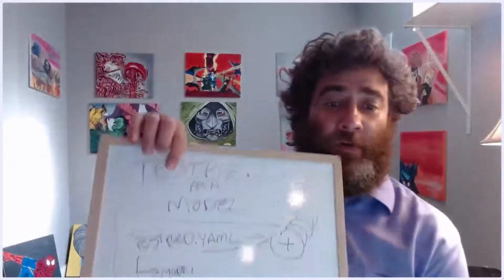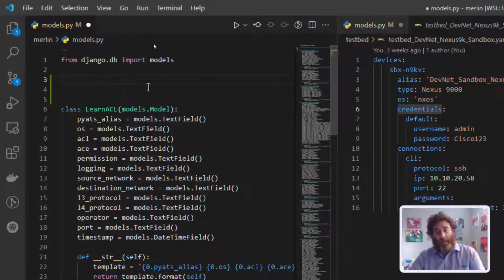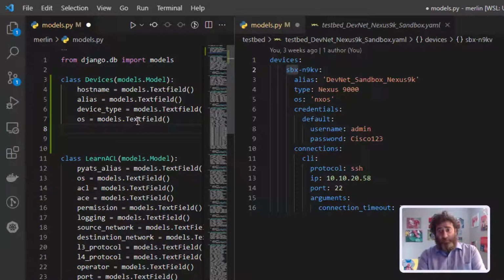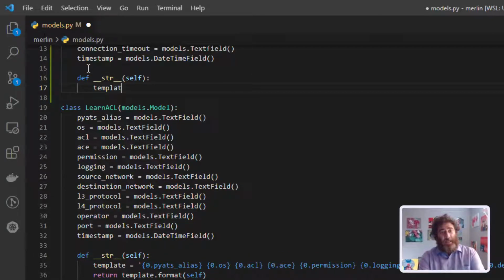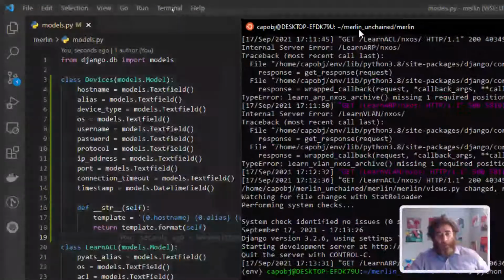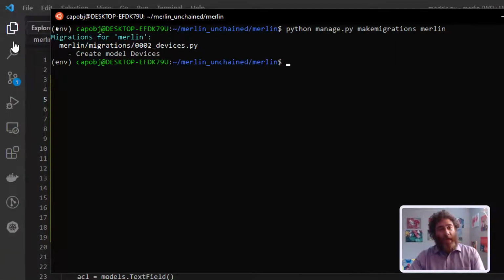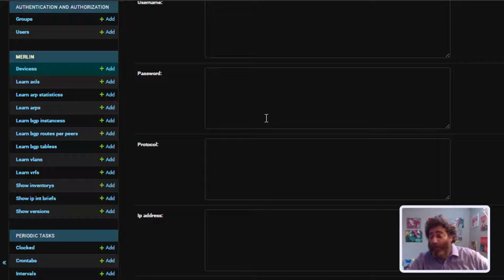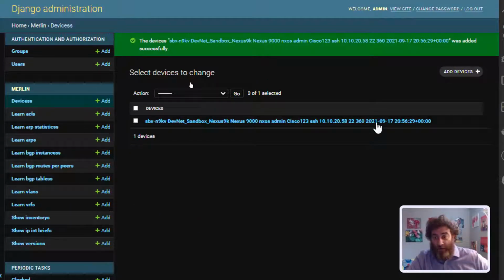Merlin Unchained: Converting YAML to a Model to a Database Table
In this instructional video we will take the pyATS Testbed.YAML file and move it first into a model and then migrate the model into our SQL Database!